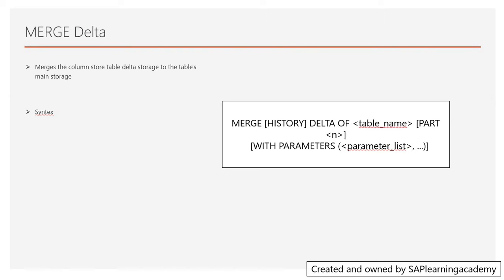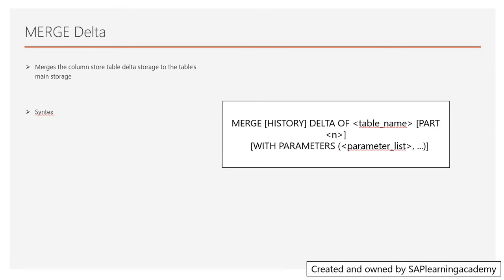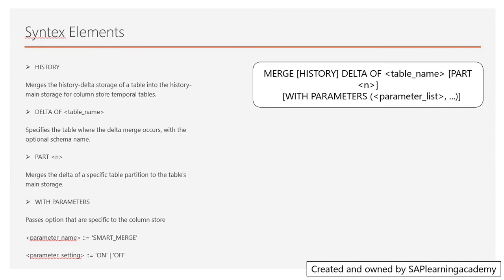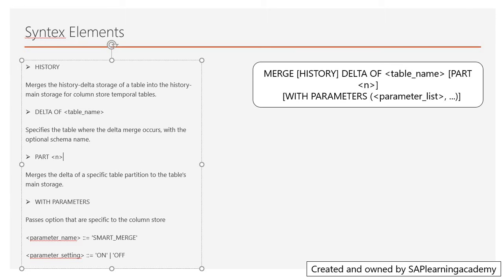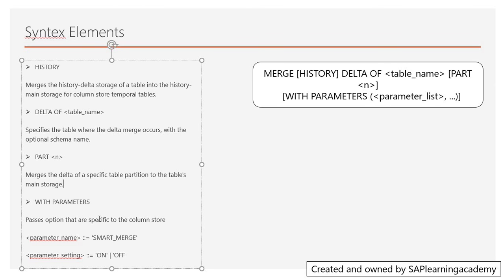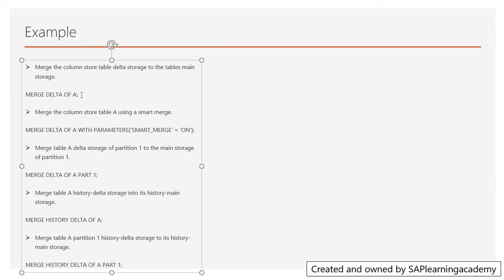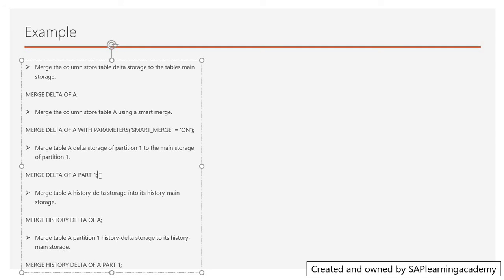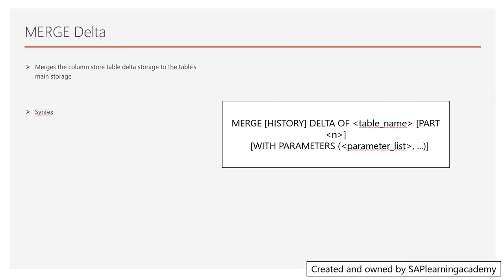SQL DML - Merge Delta Statement in SQL | How to Merge Delta in SAP HANA table by SQL statement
In this tutorial , we have showed how to merge delta in SAP HANA table by SQL Statement. It shows all the syntex of delta marge.